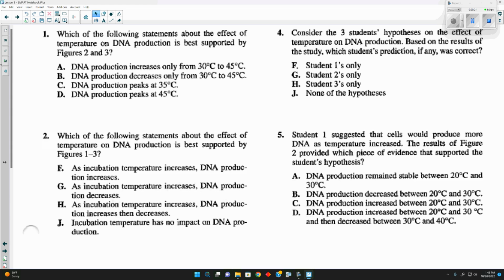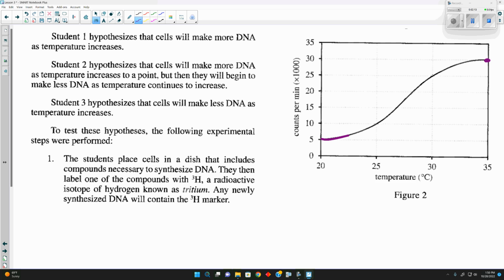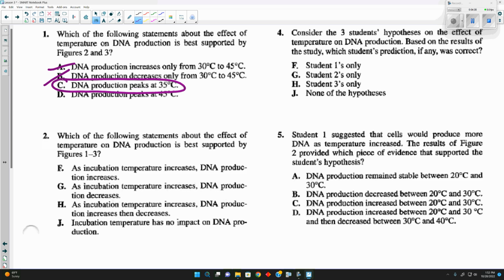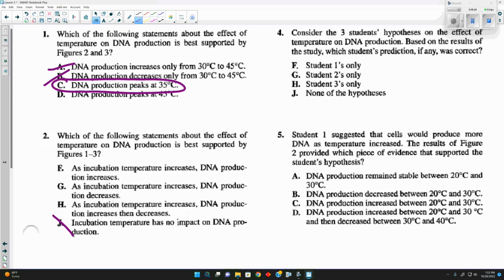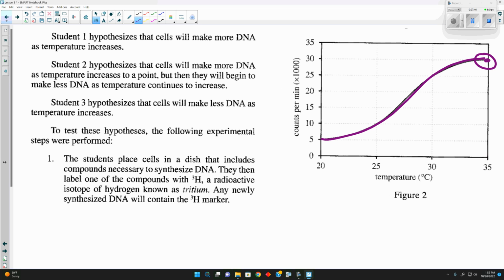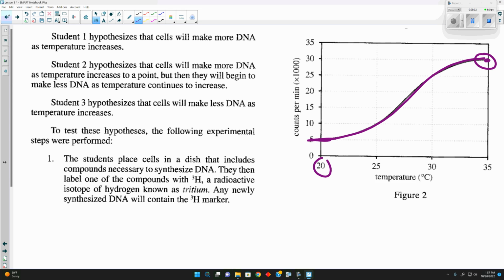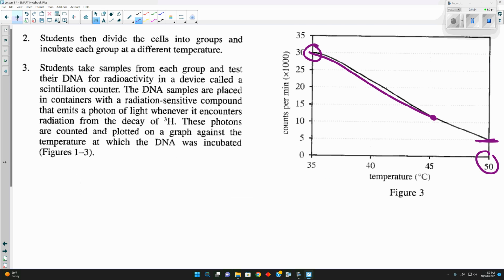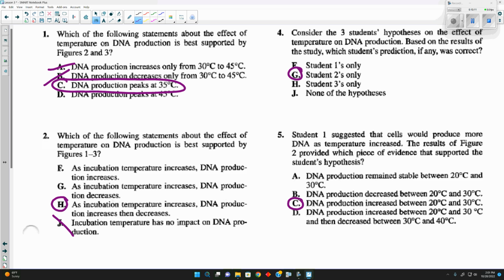Science lesson 3 (2)